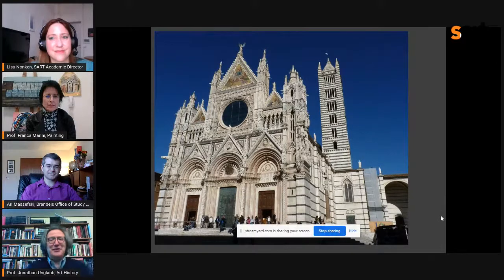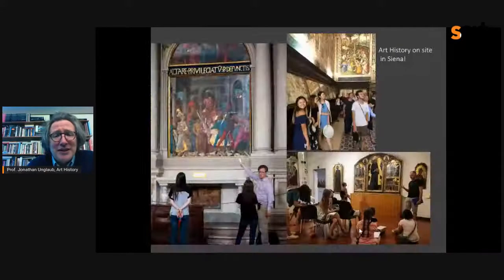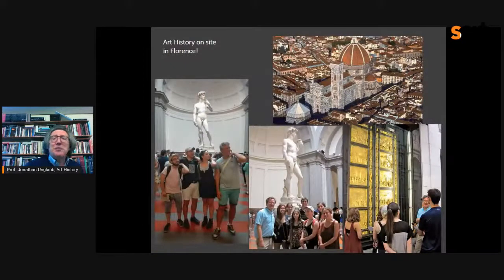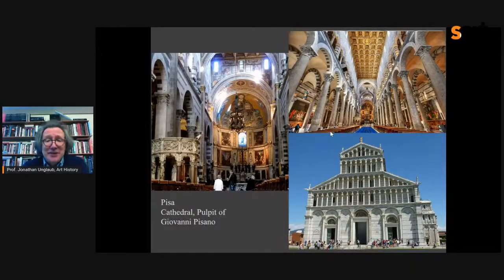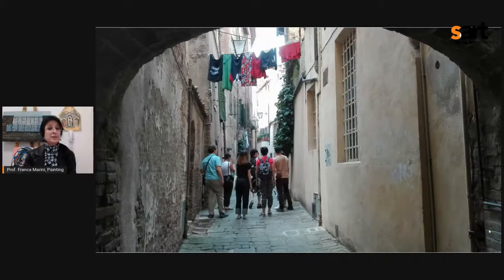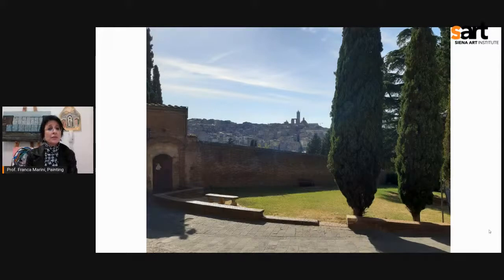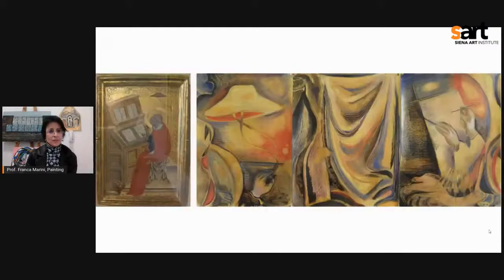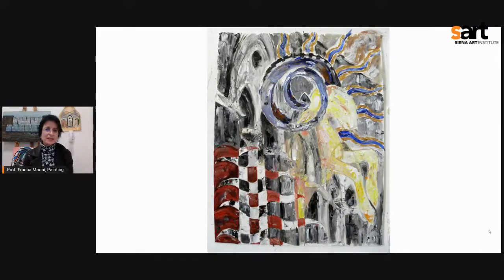Brandeis in Siena Live Q&A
Brandeis in Siena: A Culturally-Immersive and Artistically-Intensive Experience

featuring Art History Professor Jonathan Unglaub from Brandeis University and Painting Professor Franca Marini from the Siena Art Institute.

In this intensive, culturally-immersive two-course summer program, students study studio art and art history in Siena, Italy. The program offers students the opportunity to combine classroom coursework, field trips to historic cultural sites in Tuscany, and practice traditional techniques in the studio, which together give the students a holistic understanding of this unique and culturally important environment. The English-taught courses are led by Brandeis University professors as well as faculty from the Siena Art Institute.  Although the program is organized through Brandeis University, students from other institutions are also welcome to apply.